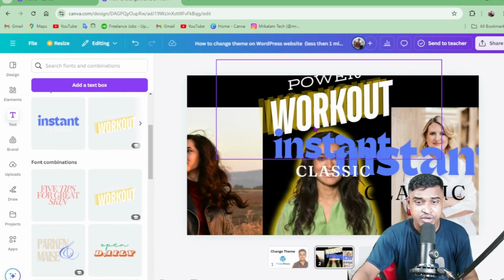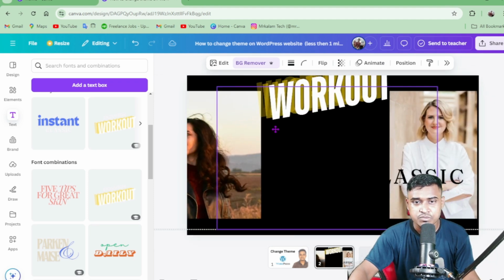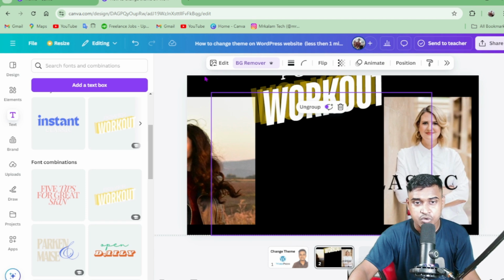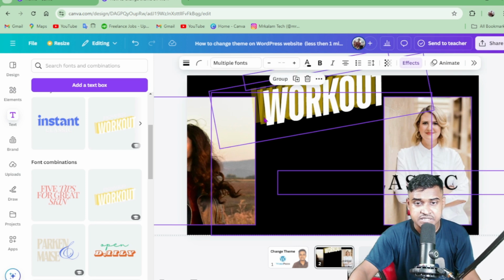How to Group things in Canva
Hello, In this video I will show you, How to Group things in Canva